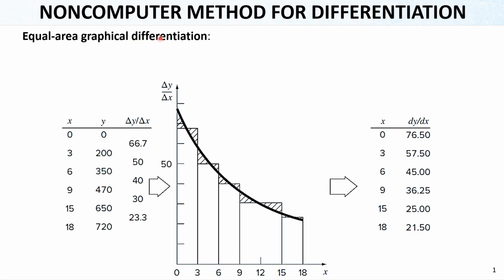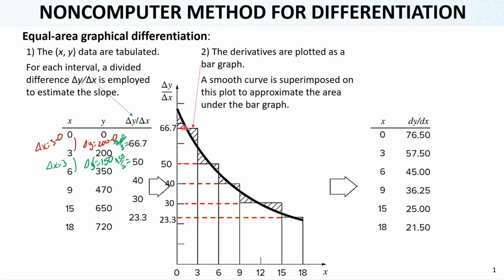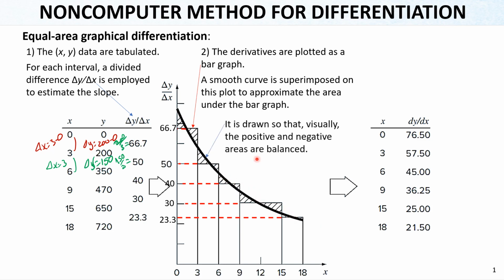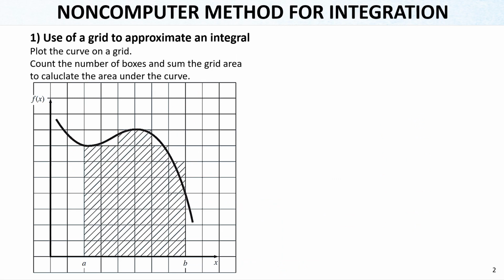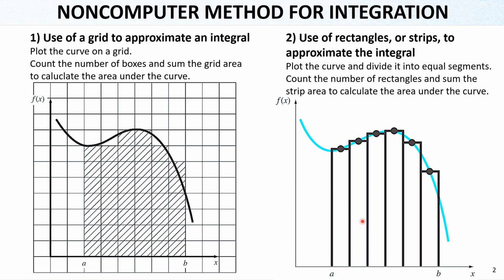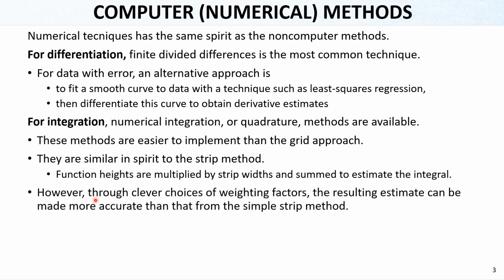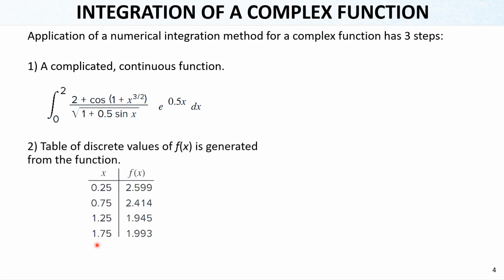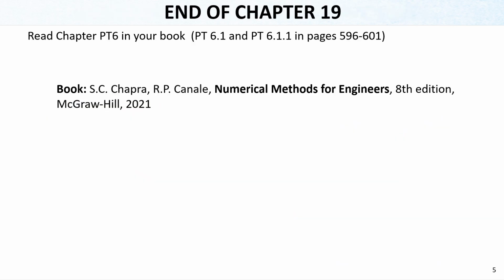Numerical Methods Lec36 Ch19 Numerical Differentiation And Integration2 NoncomputerNumerical Methods